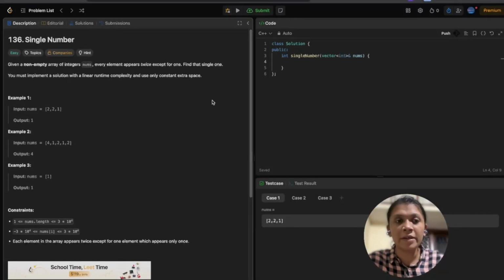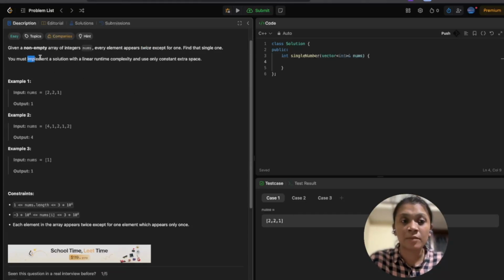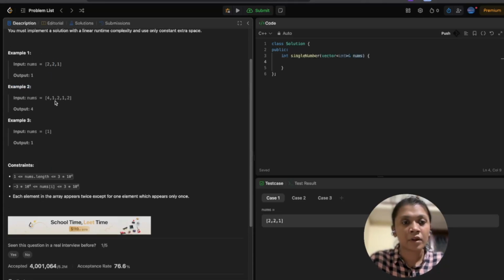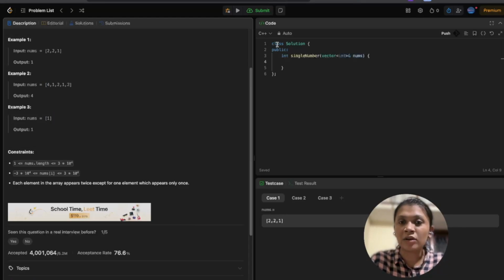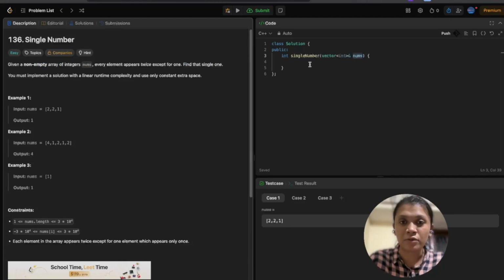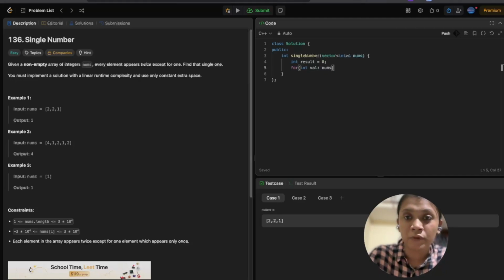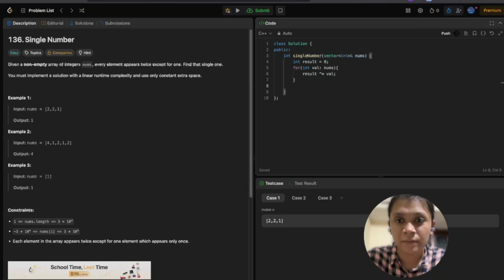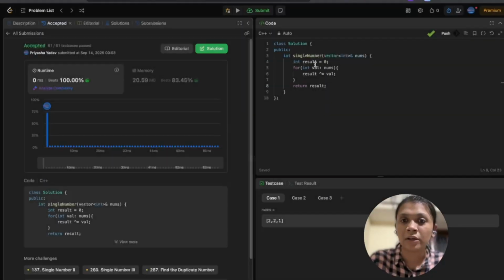LeetCode 136 - Single Number | Easy Problem Explained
In this video, we break down LeetCode Problem 58: Length of Last Word step-by-step.
Learn how to solve this simple string manipulation problem efficiently and understand the logic behind finding the length of the last word — perfect for beginners preparing for coding interviews!